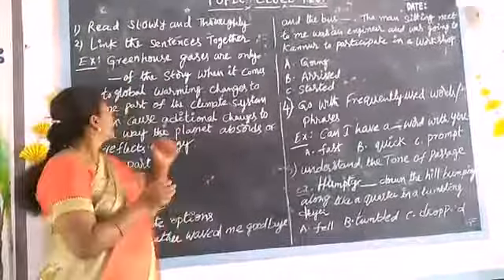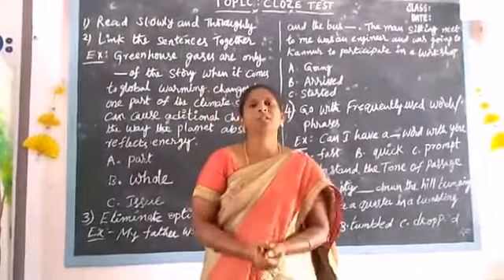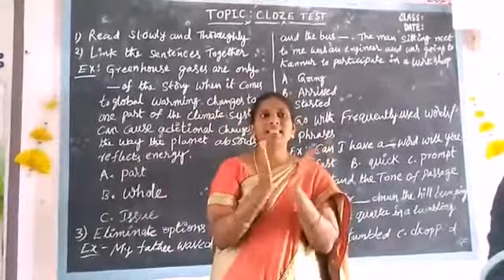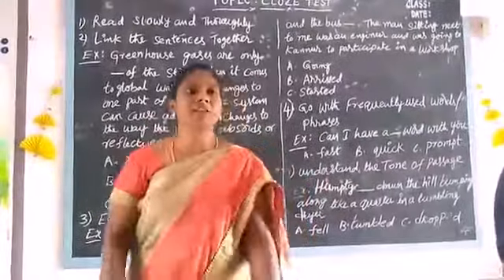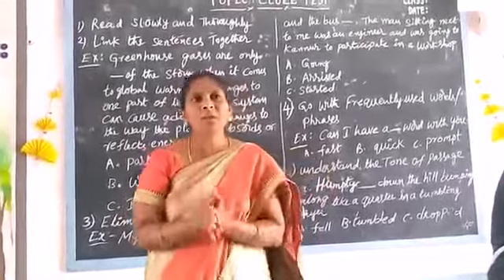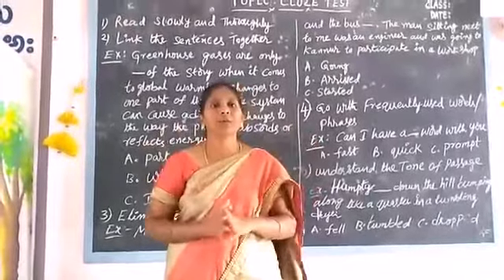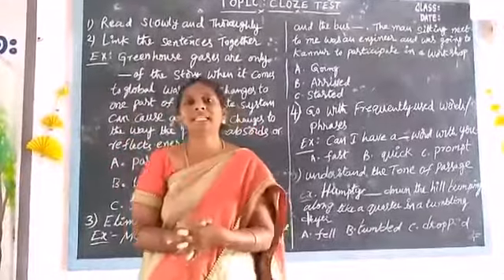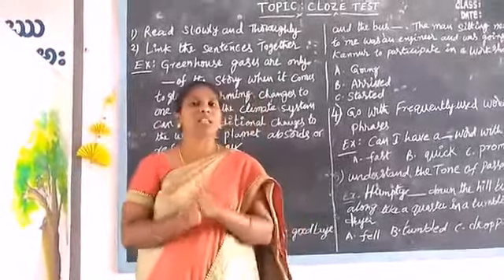CLOZE TEST - Functional English - Class XII - Module 5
This video is about the topic - CLOZE TEST - which is module 5 in the Class XII Functional English Textbook of Naipunya Vikasam.

Video credits to Ms. Rose Mary, MA(Eng), B.Ed  working as Functional English and Life Skills Trainer